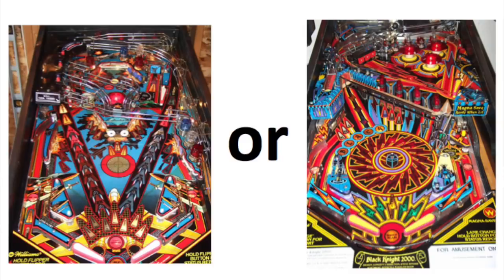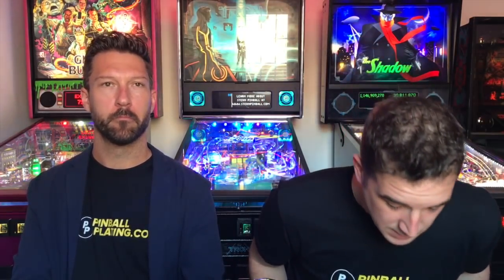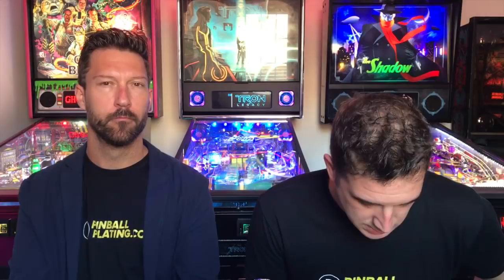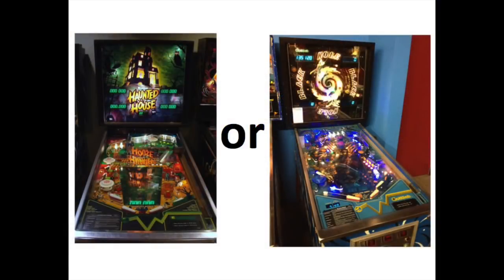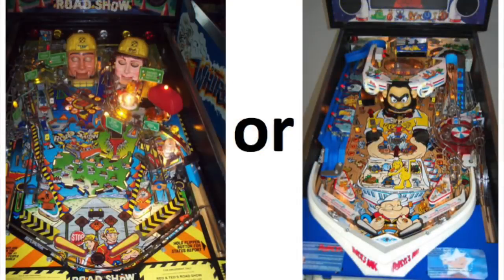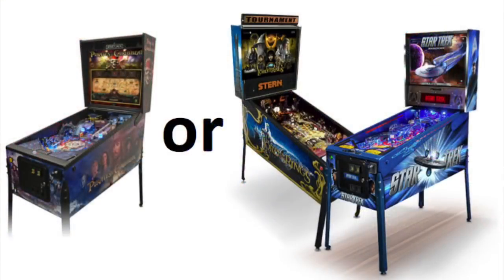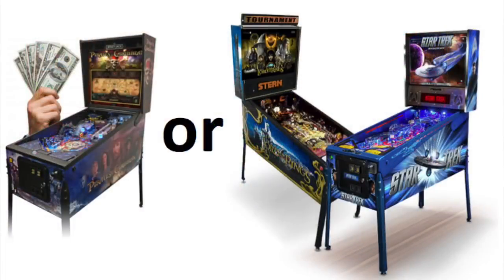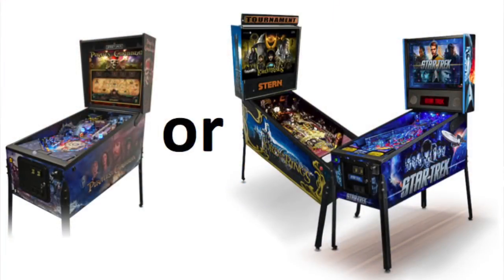SDTM Episode 40: This Or That? (JJP POTC or Dialed In!)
Greg and Zach decide between this machine or that, as well as tackle the quandary of the best holiday: Halloween or Christmas!